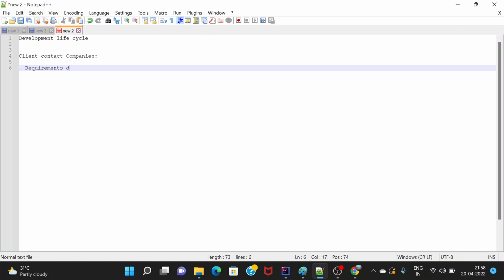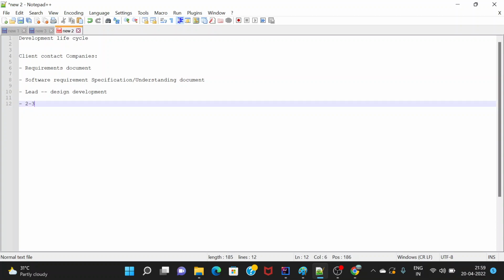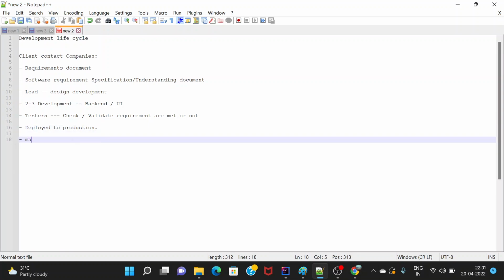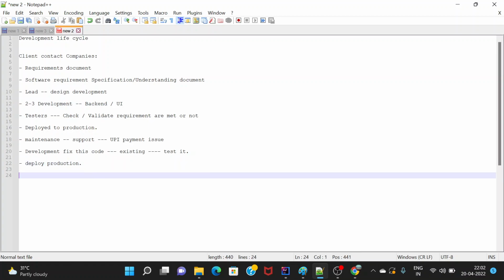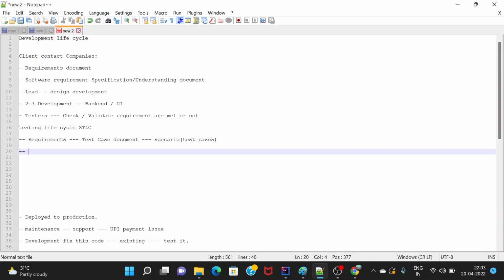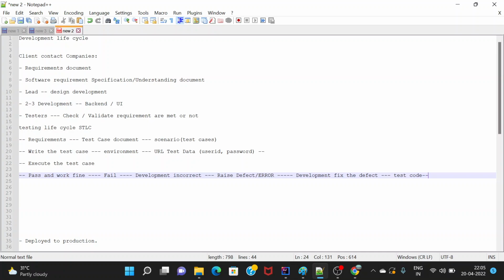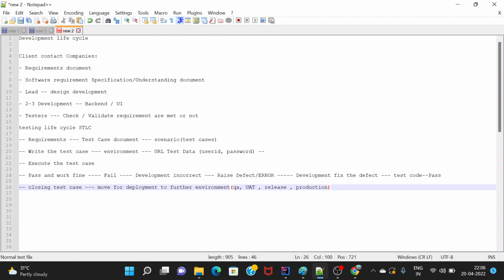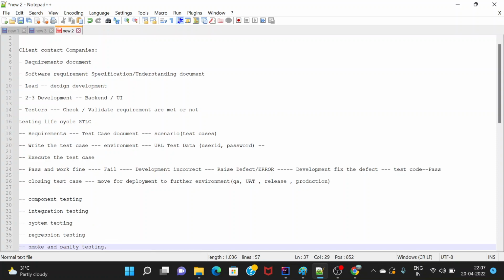BST -2 Software Development Life Cycle and Software Testing Life Cycle for NON IT Engineers